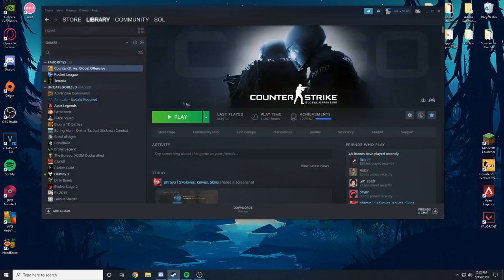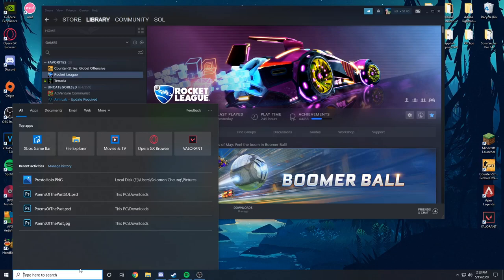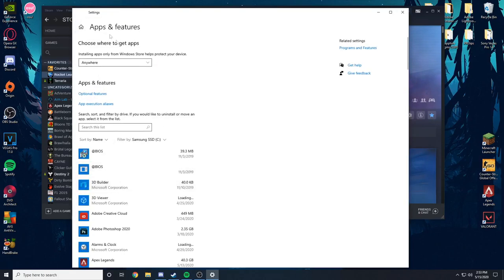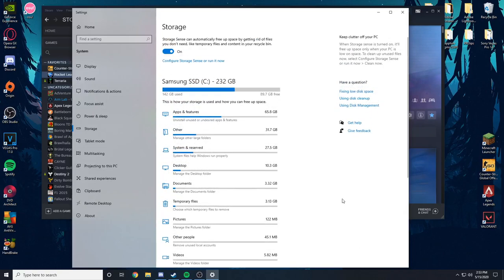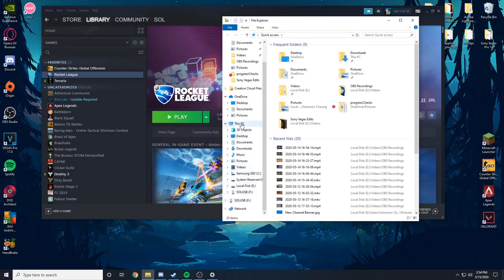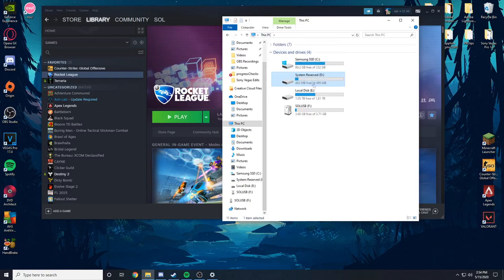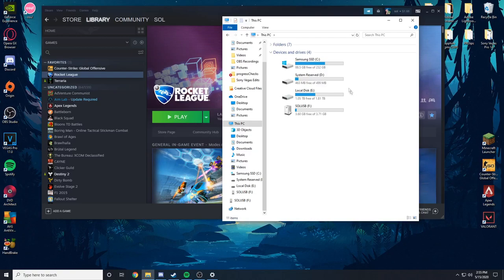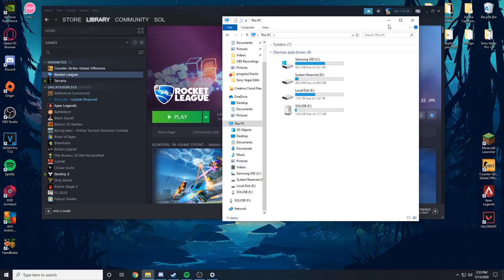How to Free Up Disk Space for Steam Games 2020 UPDATED VERSION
Hopefully you guys can understand me now, since I don't have the music in the background!
Feel free to drop any questions you have down in the comments and I'll try my best to help you guys with your problems. Also try to look through the other comments, since someone else might be having the same issues as you! :)

TAGS

free up disk space
disk space
windows 10
steam games
how to free up disk space 2020
how to get more disk space
how to fix steam games not downloading